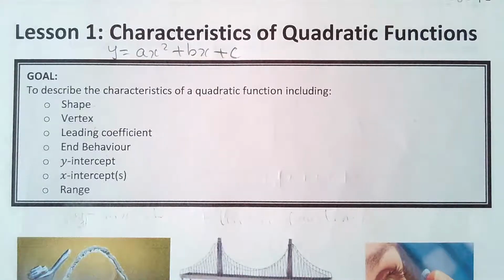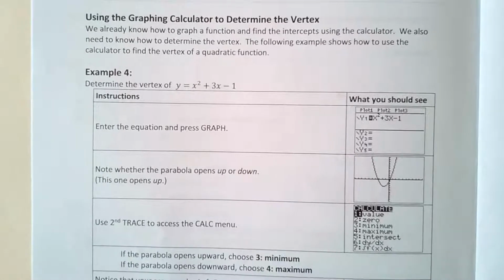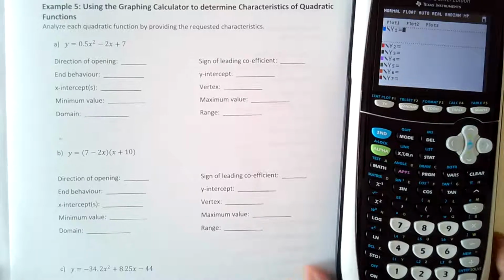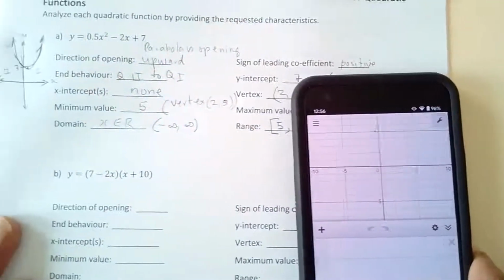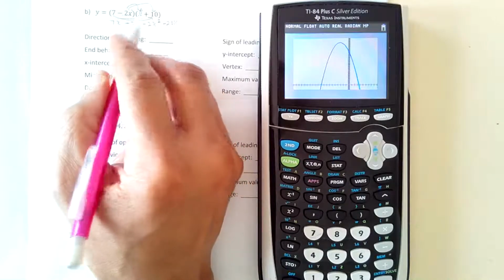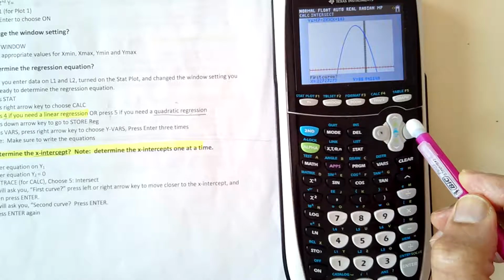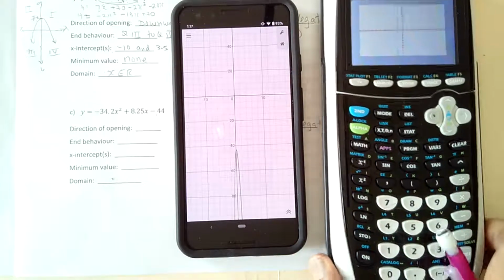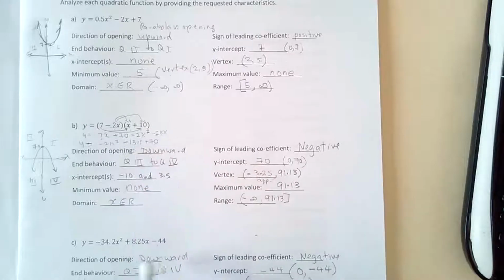Lesson 1: Part 2 - Using Graphing Calculator to Characteristics of Quadratic Functions